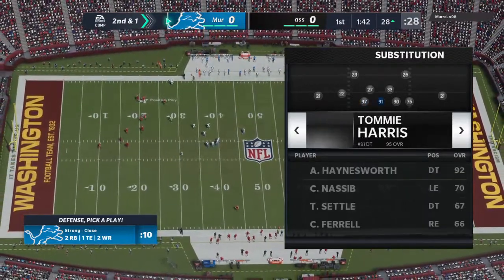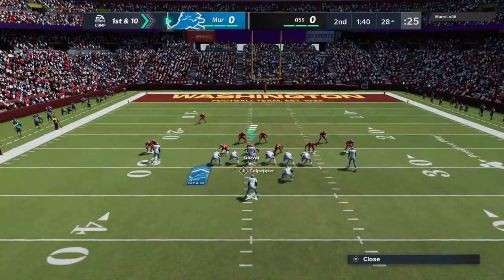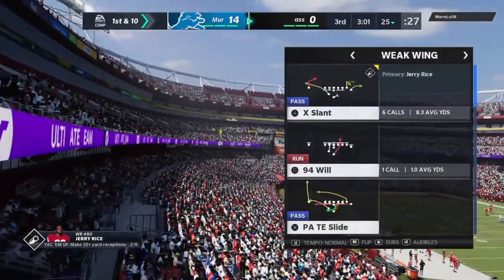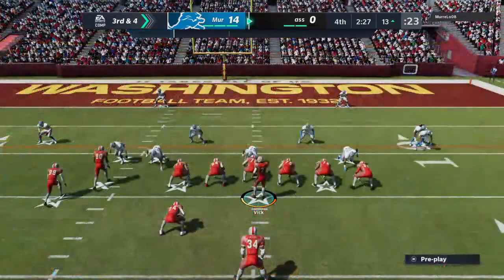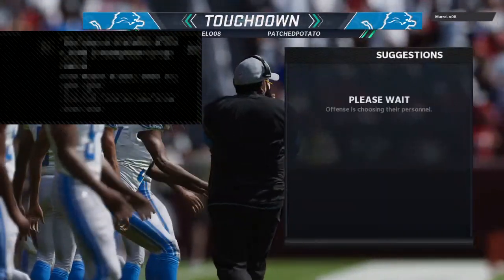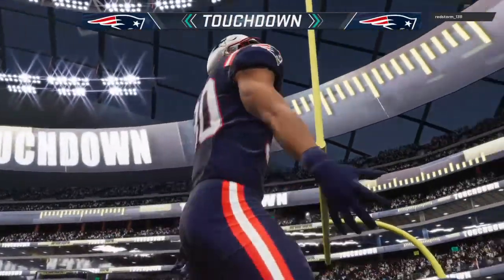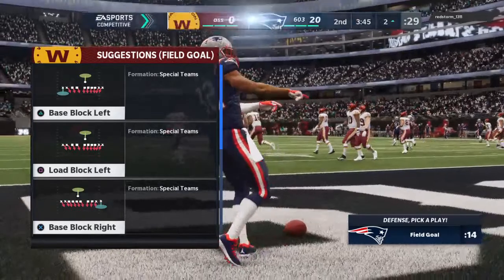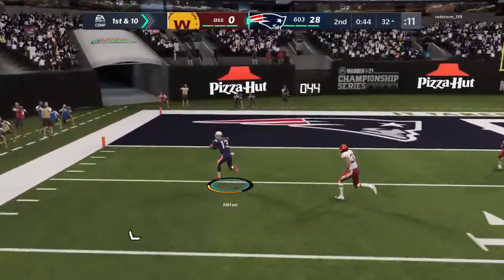Going undefeated in MUT